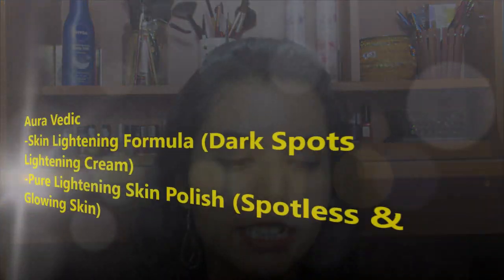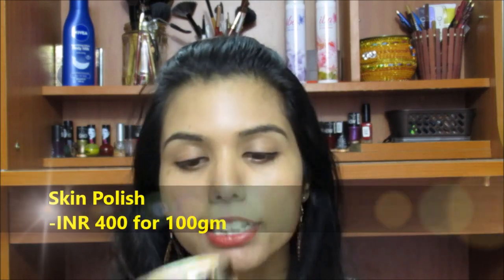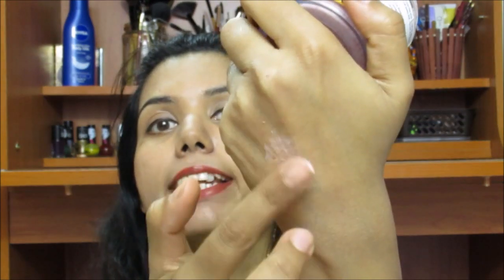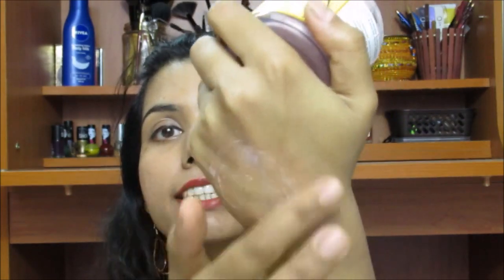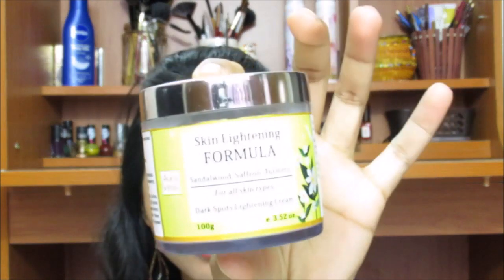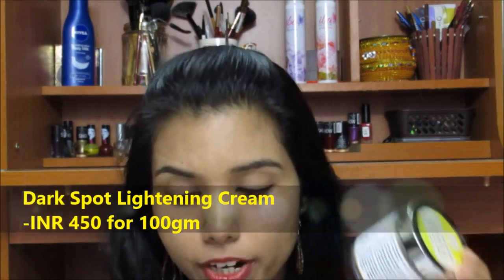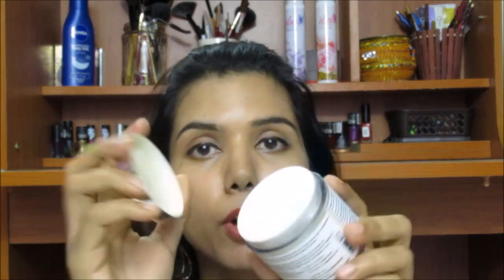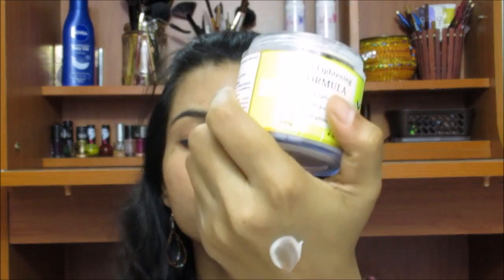Aura Vedic- Dark Spot Lightening Cream & Skin Polish- Review | NYvlog Day27 | omnistyles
And i do surprise video as well :)

Hey everyone! :)

Here i am with anothe winter special product review.
Please find details of product:

Aura Vedic Pure lightening skin polish INR400

Aura Vedic Skin Lightening Formula INR450

♥♥♥DIY Videos:♥♥♥

♥♥♥Review Videos:♥♥♥

♥♥♥Haul Videos:♥♥♥